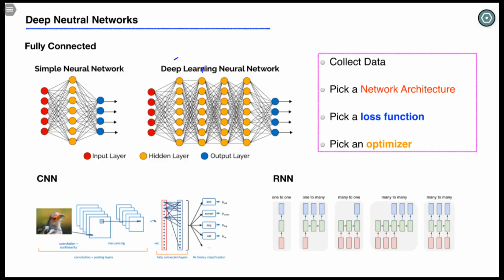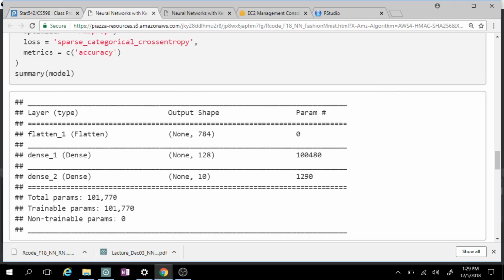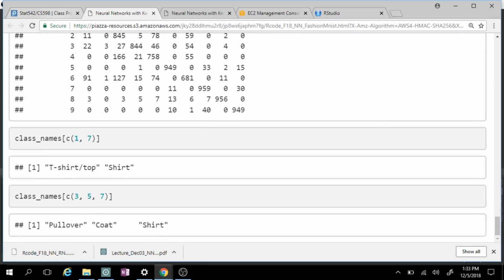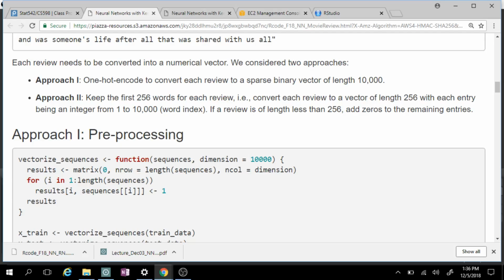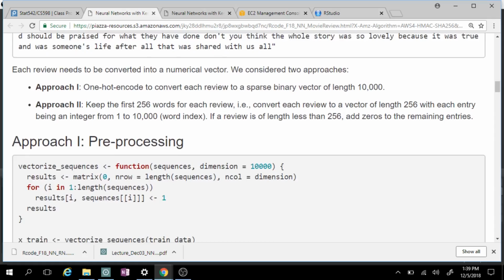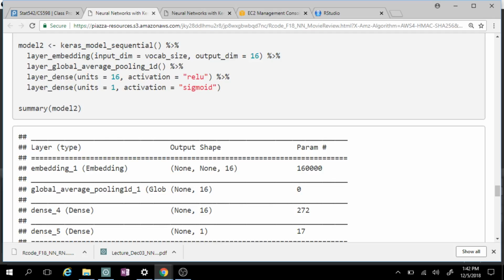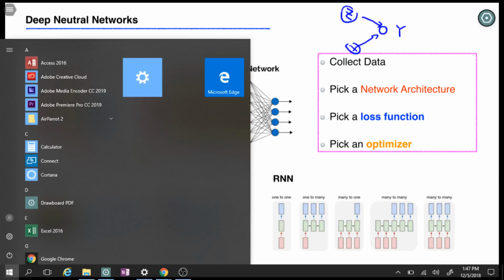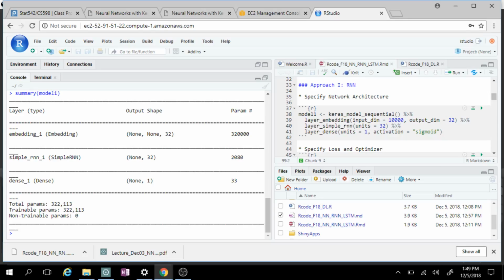NN F18 Rcode Part 2